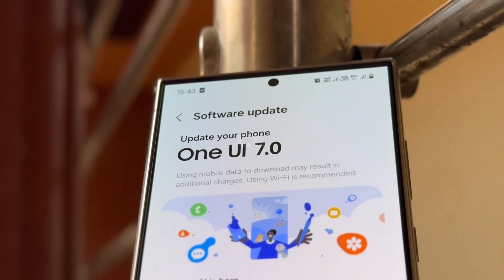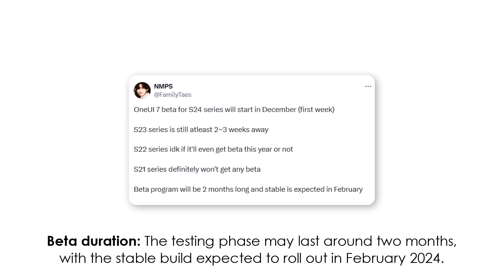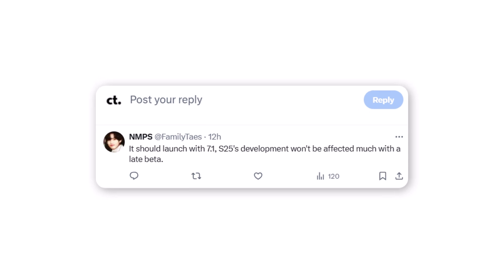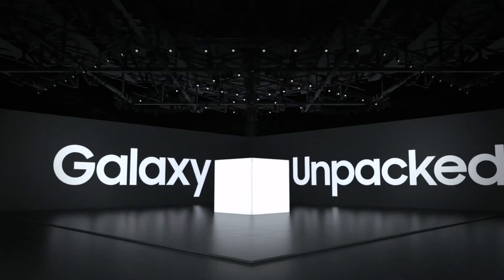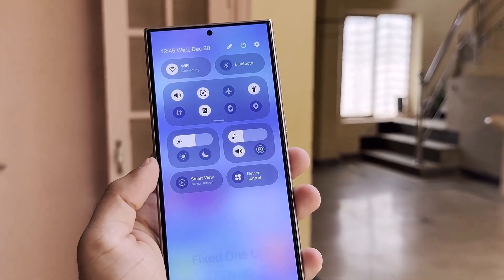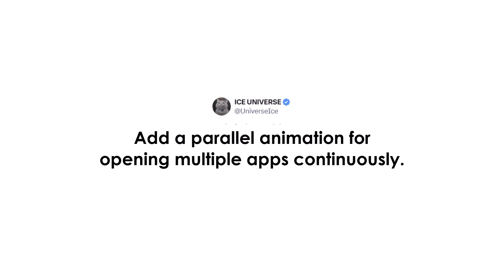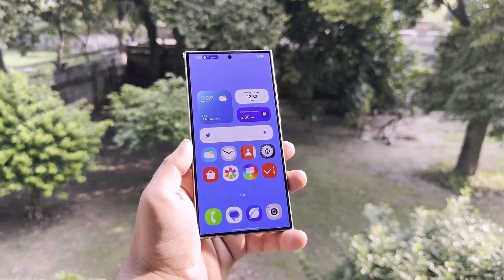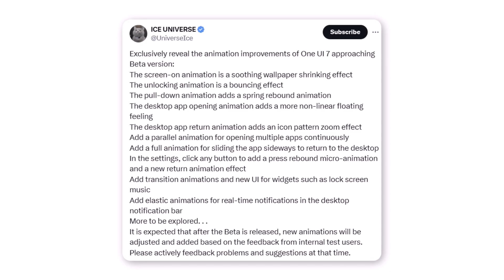Samsung One UI 7.0 Beta Android 15 - OFFICIAL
Samsung One UI 7 rollout timeline revealed in latest leak.

PEACE!!